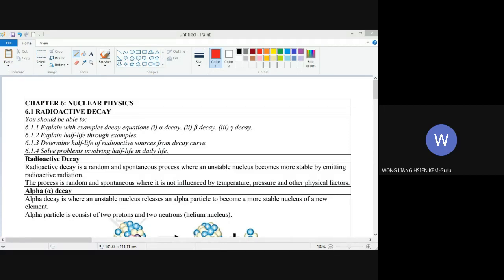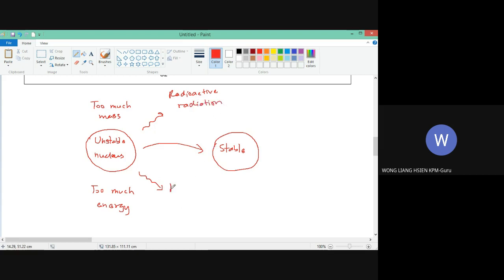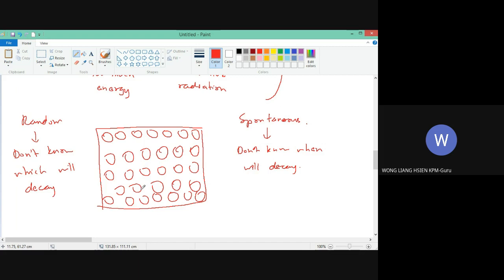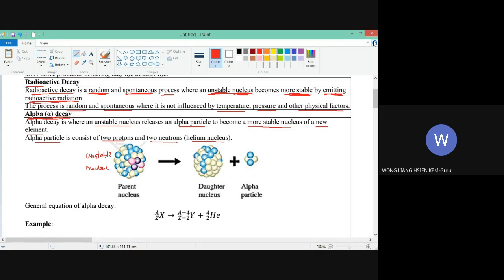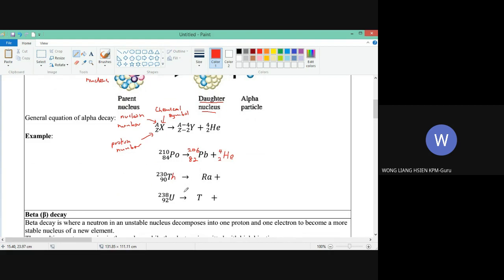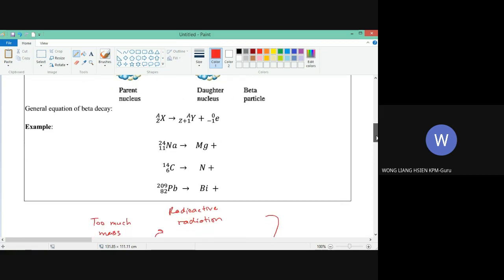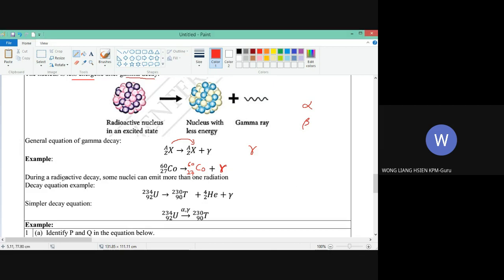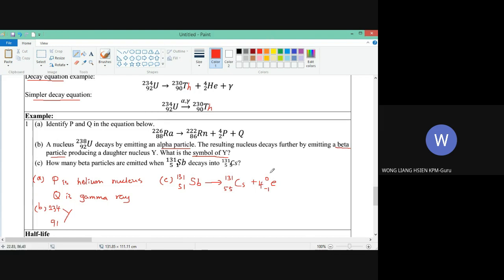6 1 RADIOACTIVE DECAY PART 1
FORM 5 SPM PHYSICS TOPIC 6 1 RADIOACTIVE DECAY PART 1